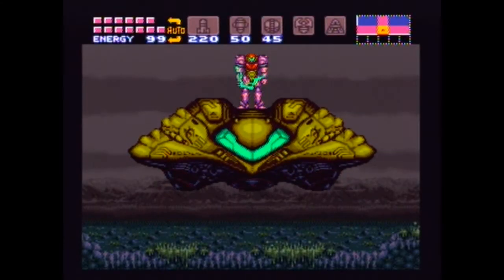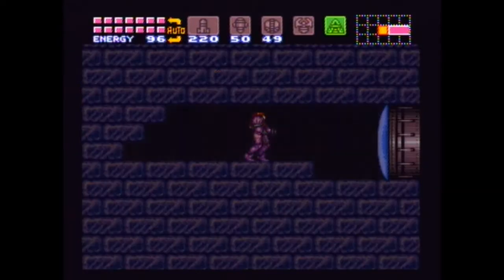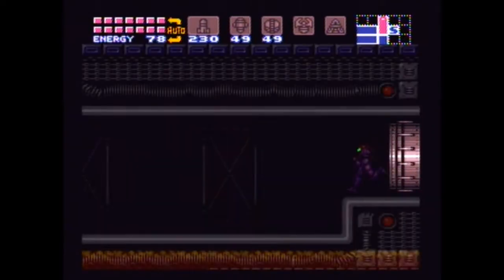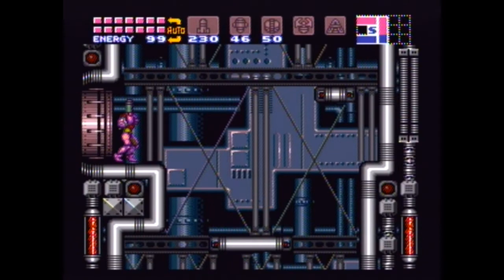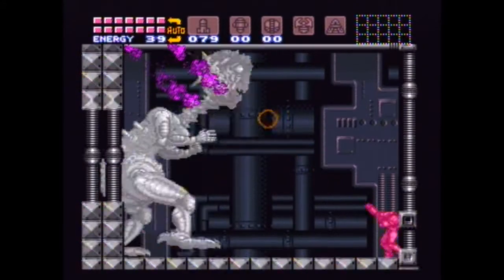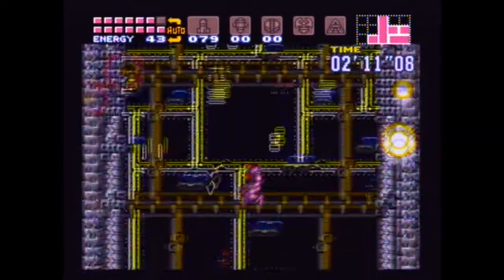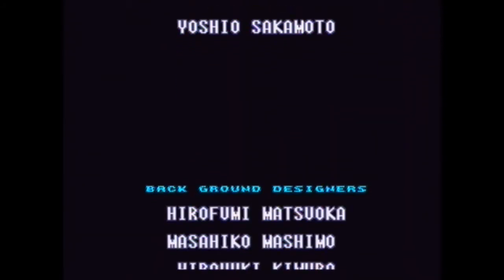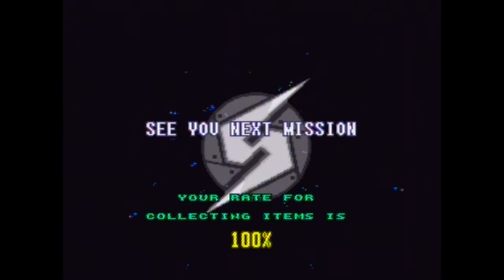Super Metroid 100% Walkthrough Part 9 - Motherbrain and Ending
Walkthrough for Super metroid.
In this episode we collect our final expansions and head for Tourian. There we fight of a bunch of metroids and finally Motherbrain herself.